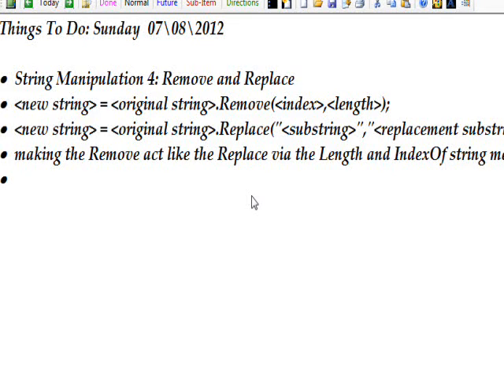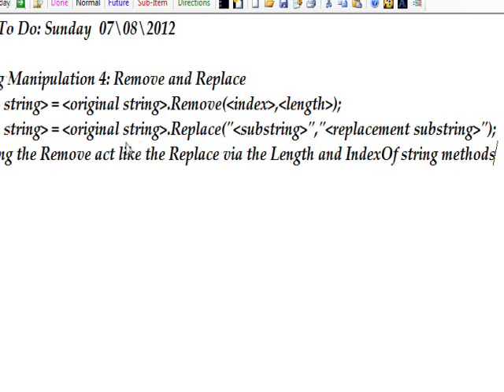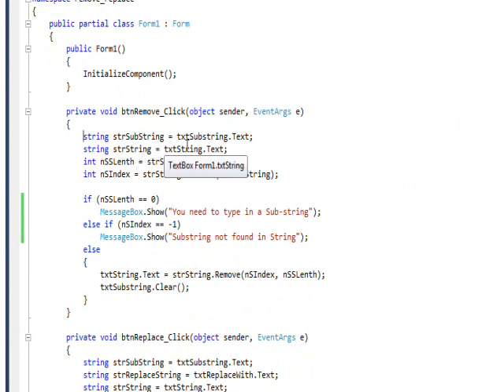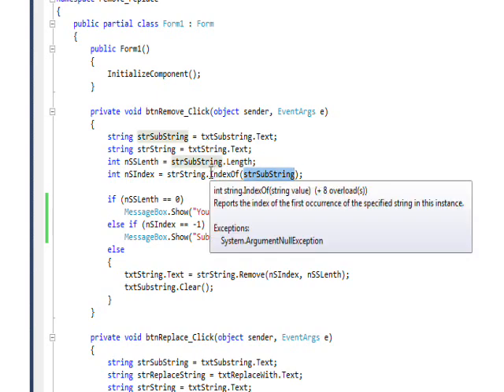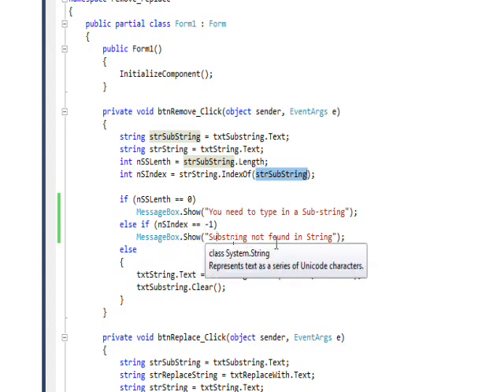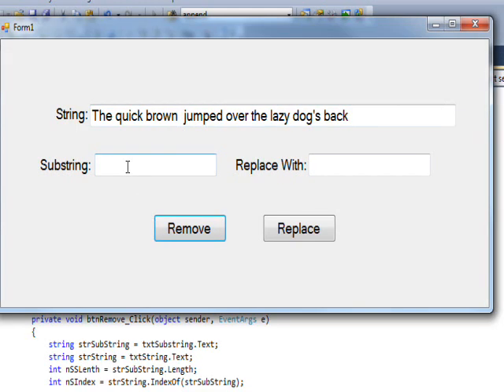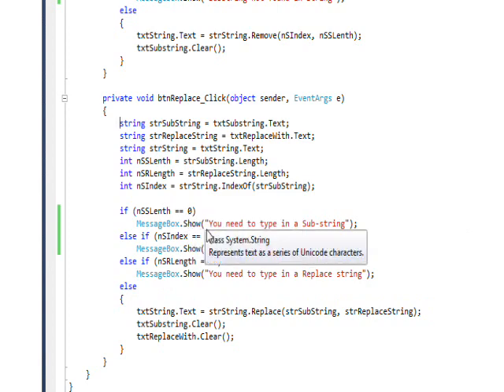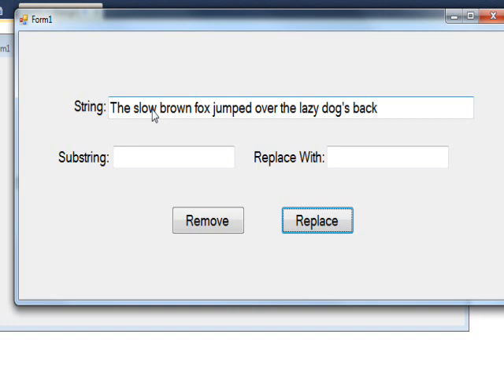C# Edge 72 - C# String Manipulation 4 - Remove and Replace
has all my video tutorials usually with source code in an organized cyber-library. In this video we return (probably not for the last time) to the extremely useful area of string manipulation in a C# program.  This time we look at the remove and replace methods for changing the contents of a string.